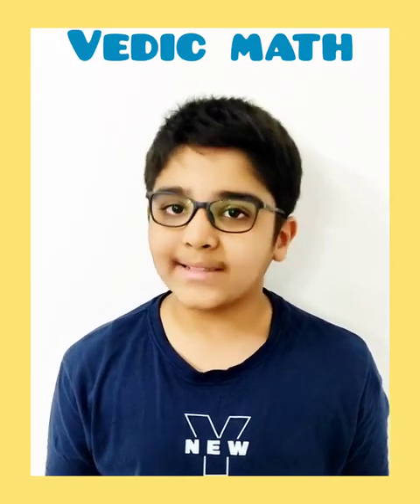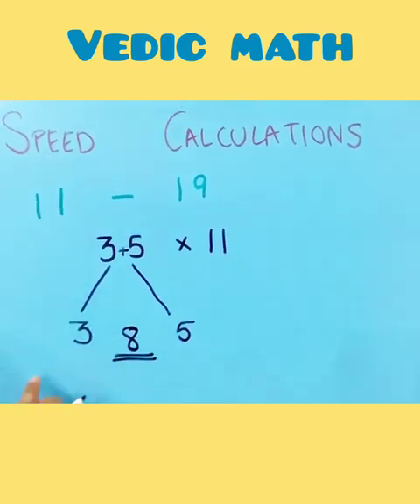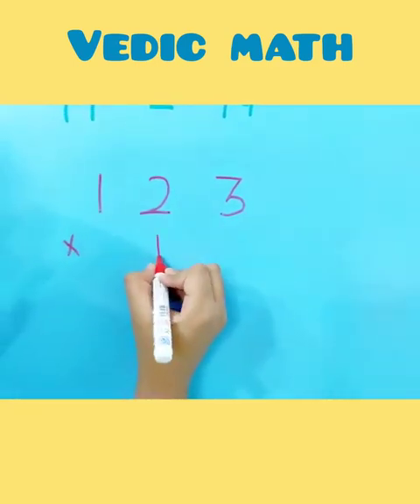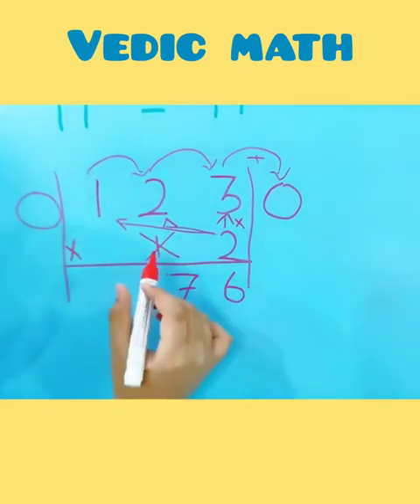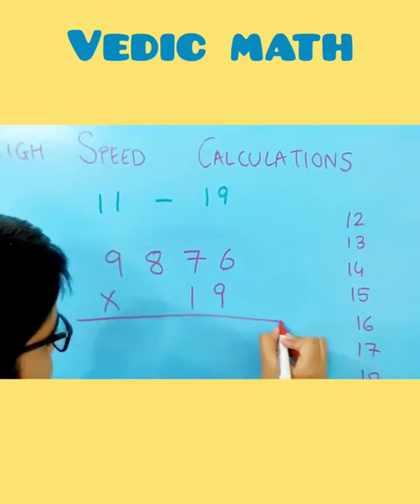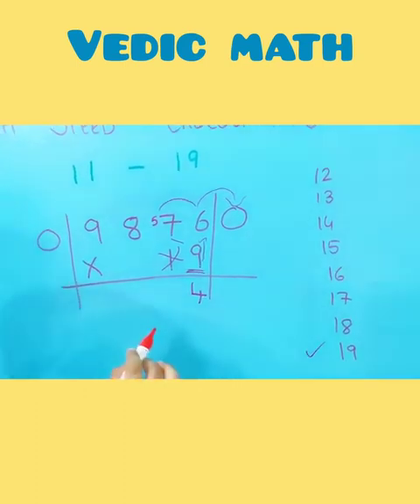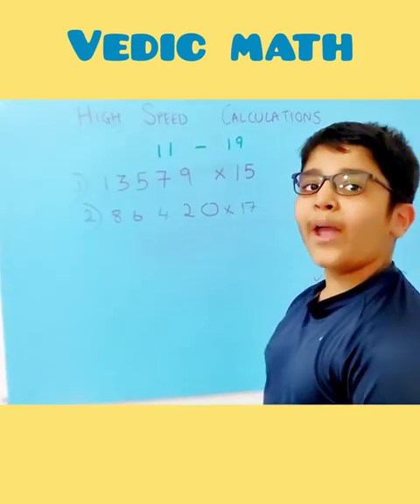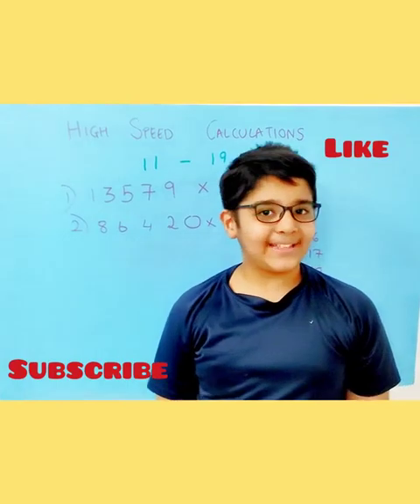Learn Vedic Math in 10 minutes-High Speed Calculations with Aliasgar Matawala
In Mathematics,there are more than 1 way to reach to an answer.Some ways are lengthy while some are quick.However,easy and quick calculations require immense practice.Vedic Math is one of the quick methods which comprises of high speed calculations.
In this video, I will demonstrate methods of multiplying large complex numbers with 11-19.The method is very simple and time saving.It saves the otherwise long multiplication method (Aliasgar Matawala)